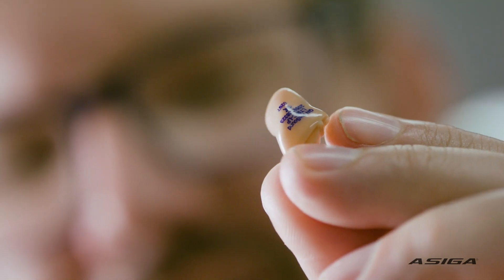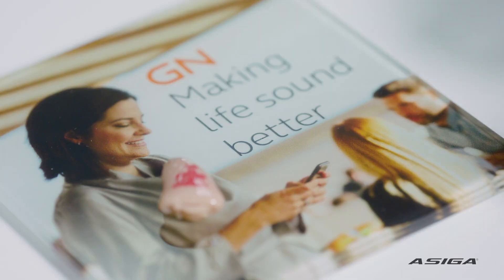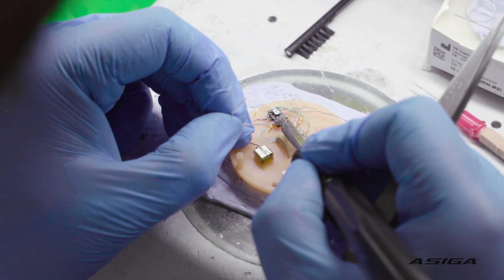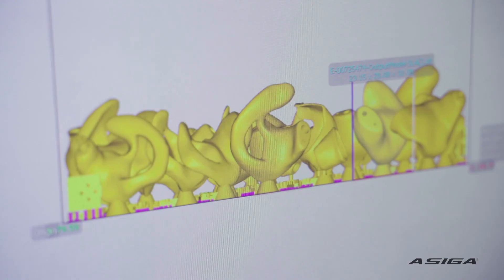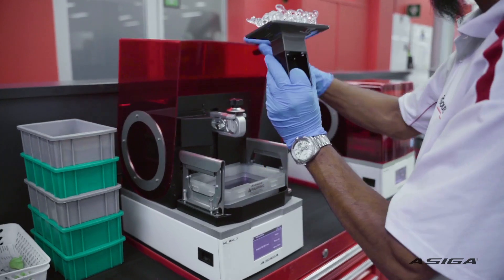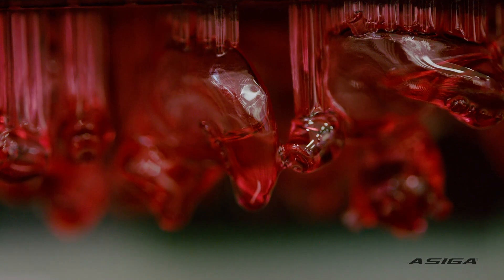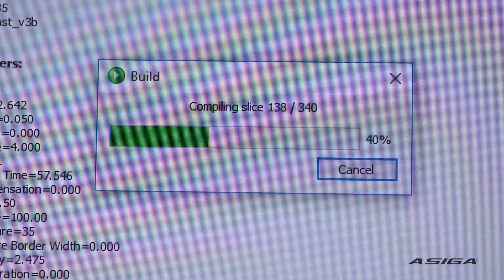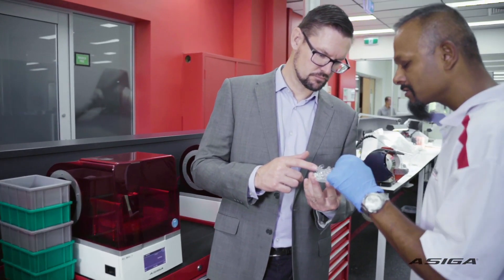Asiga 3D printers at GN Hearing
Hear why GN Hearing, one of the world's leading hearing aid manufacturers chose Asiga 3D printers for volume manufacture of their intelligent hearing products.